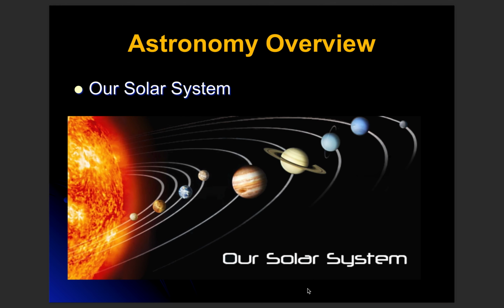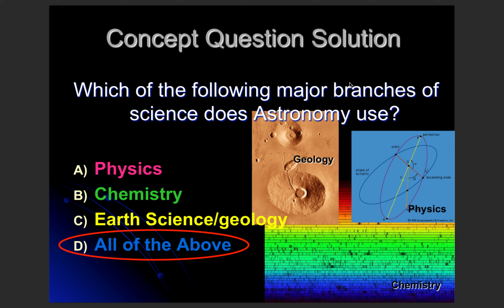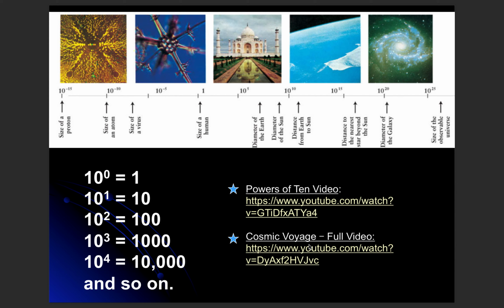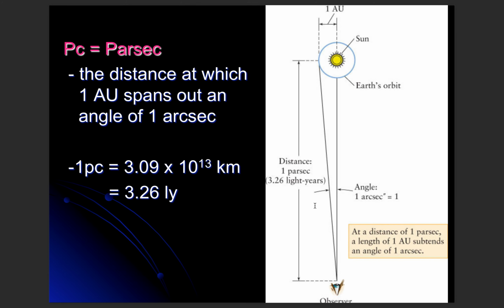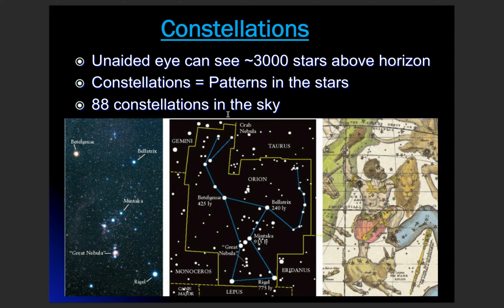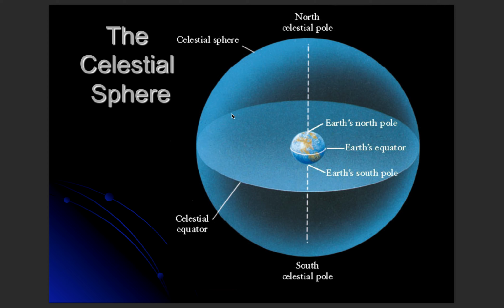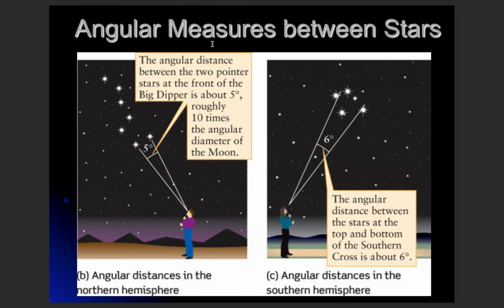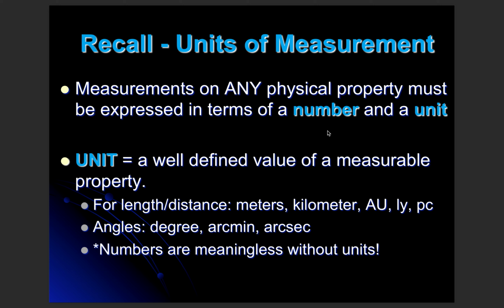Week 1 - Lecture ASTR 101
ASTR 101 - Online Astronomy
San Diego Mesa Astronomy
Week 1 - Chap 1 and beginning of Chp 2